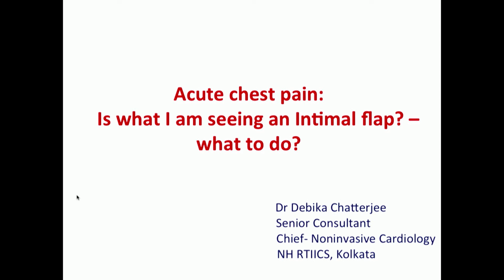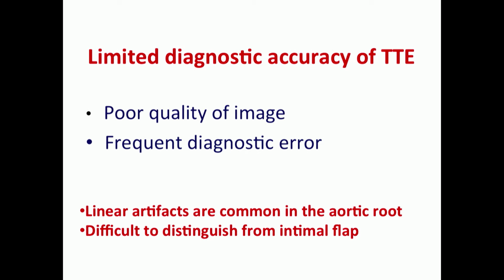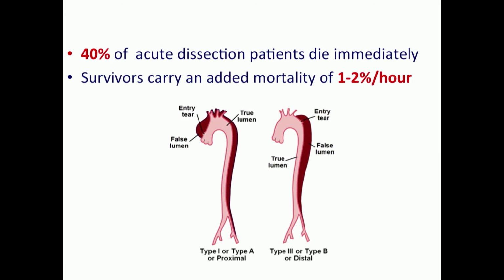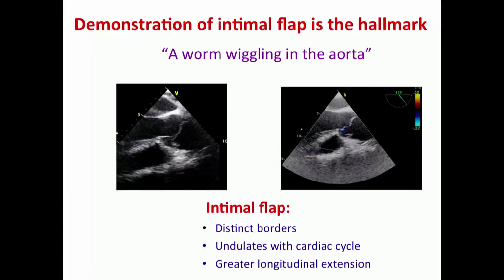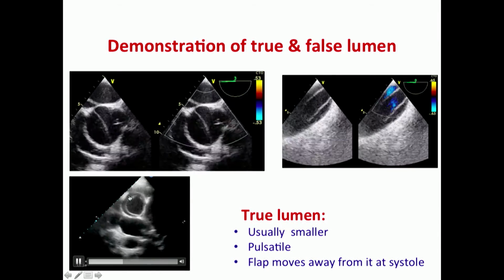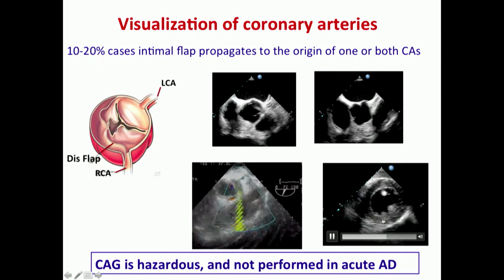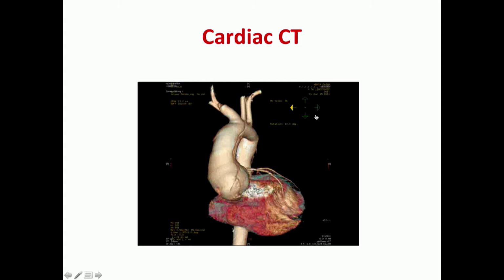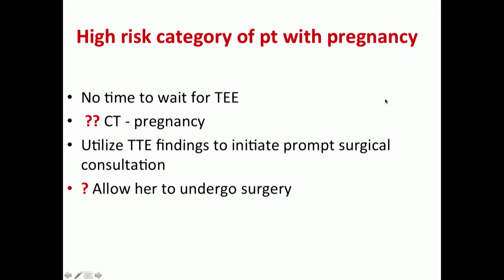EZECHO 2018 - Day 1, Session 4